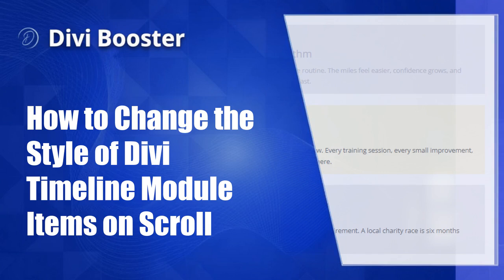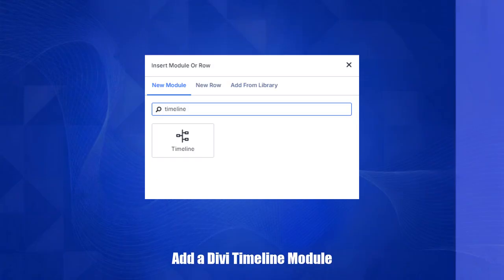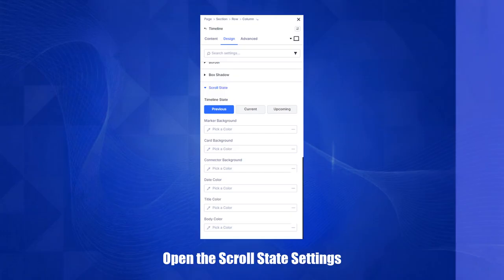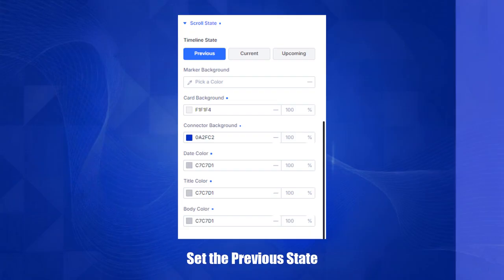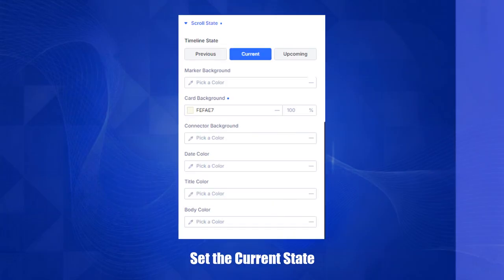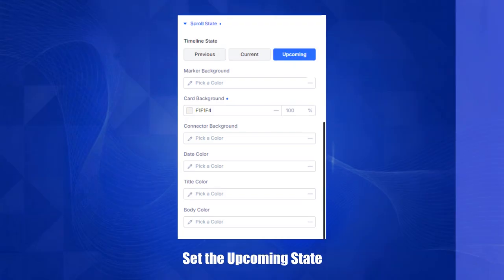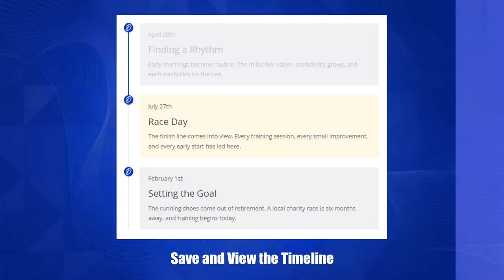How to Change the Style of Divi Timeline Module Items on Scroll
Divi’s Timeline module is great for showing processes, histories, roadmaps and project milestones. But the default timeline icons won’t always match the story you’re trying to tell.

With Divi Booster, you can add your own custom image icons to Divi’s icon picker, then use them in individual Timeline Items.